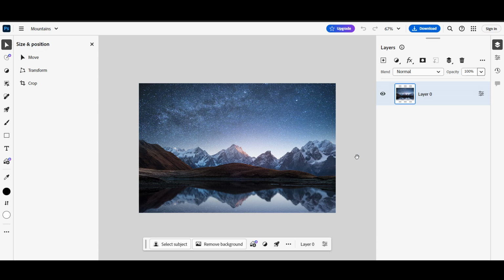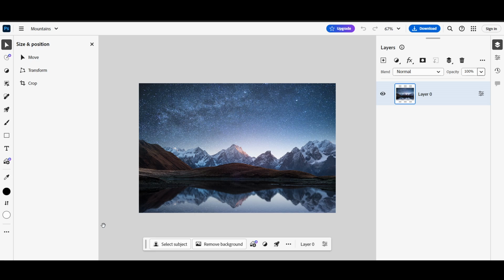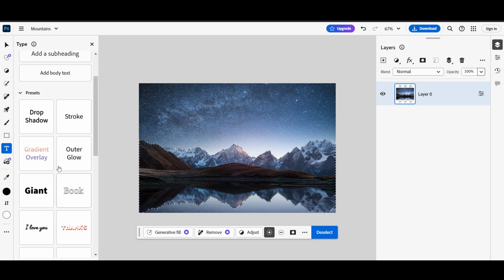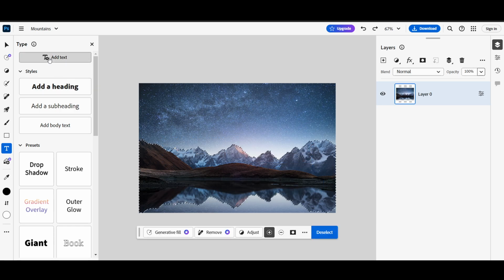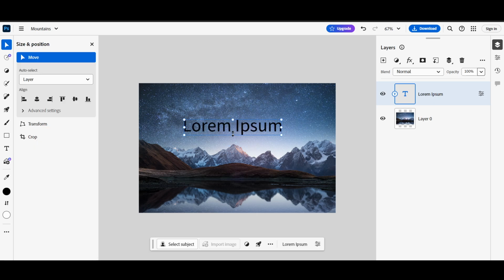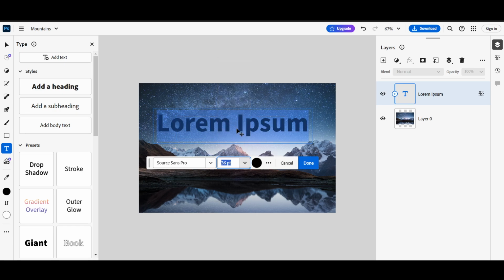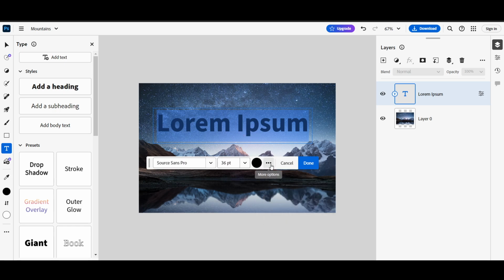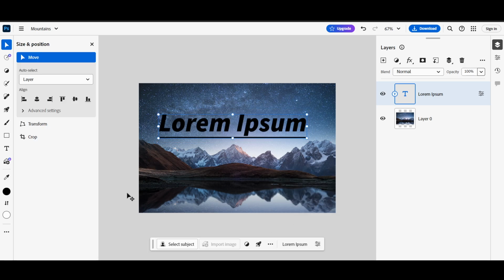How To Bold Text In Adobe Photoshop